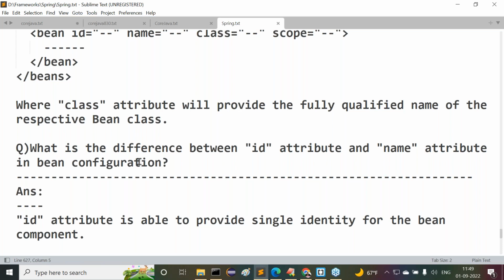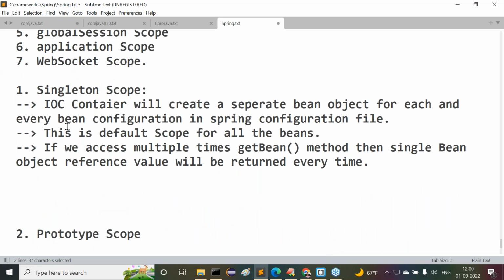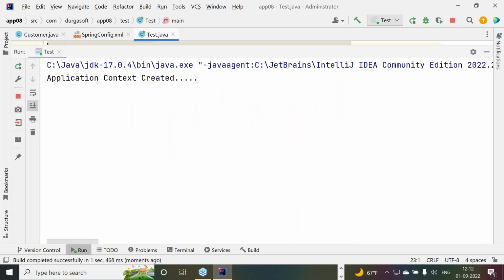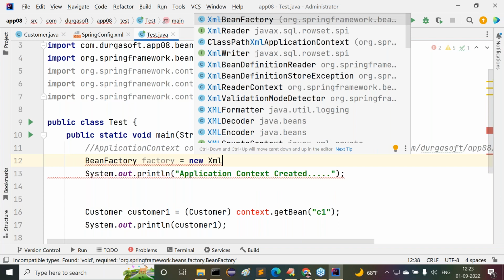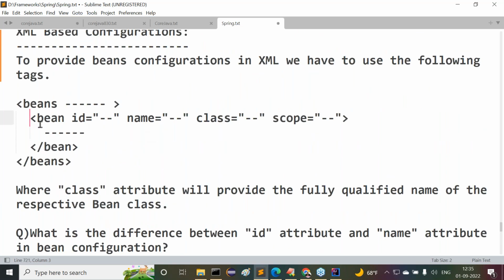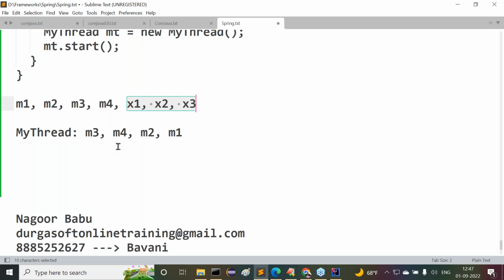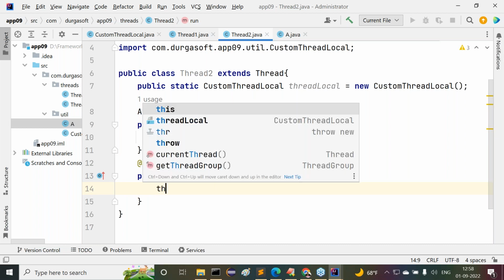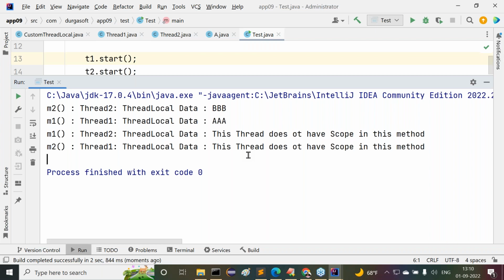Java Frameworks Package tutorials || Session - 15 || by Mr. Nagoor Babu On 01-09-2022 @11:30AM IST